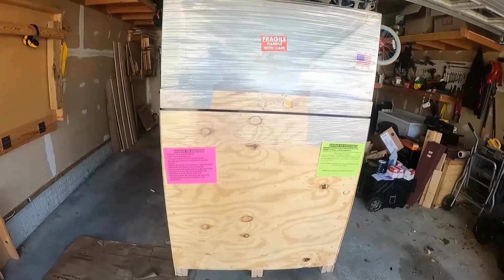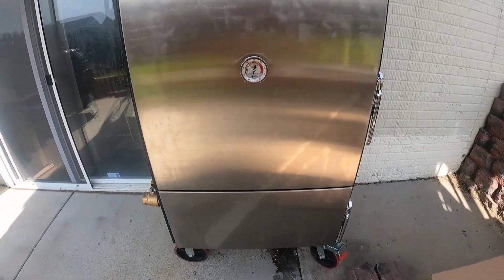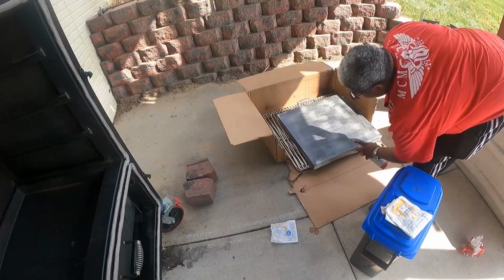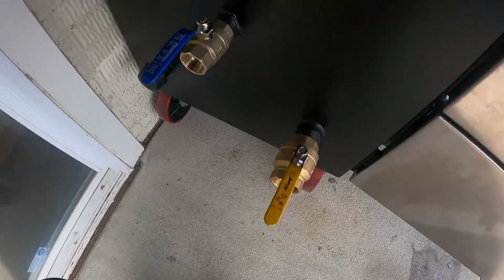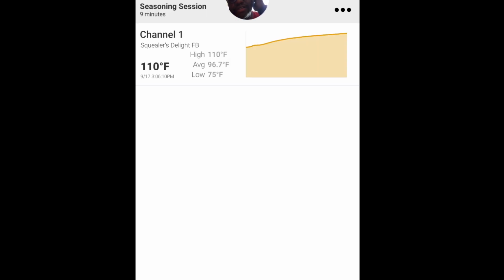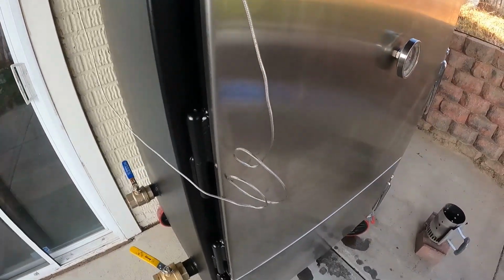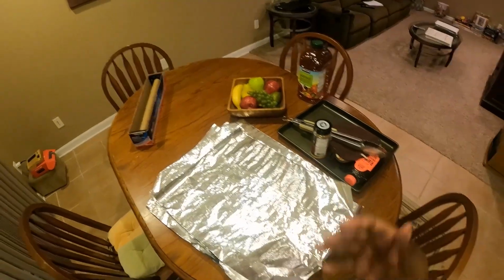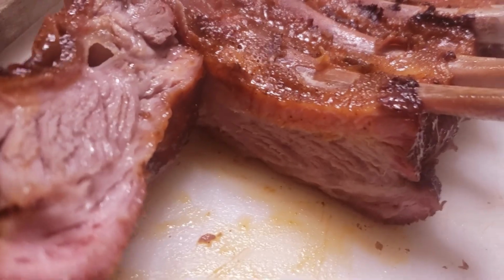LoneStarGrillz Large Insulated Vertical Cabinet Smoker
***LONG VIDEO WARNING***

The day I have waited for. almost six months. patiently waiting, and watching out the window. it has arrived.